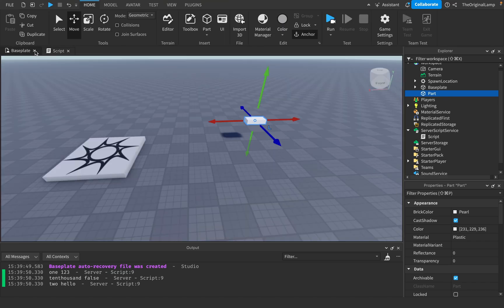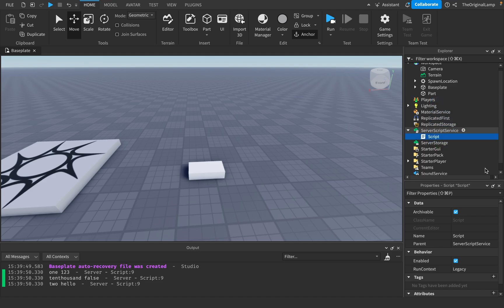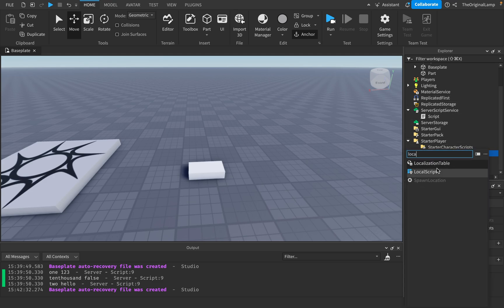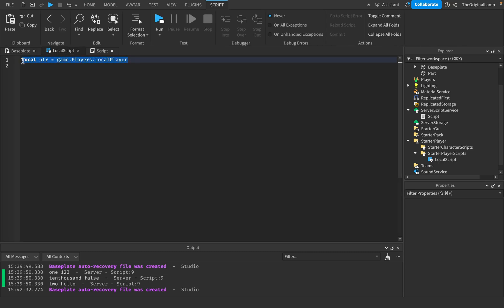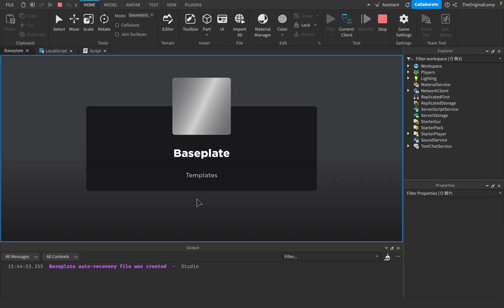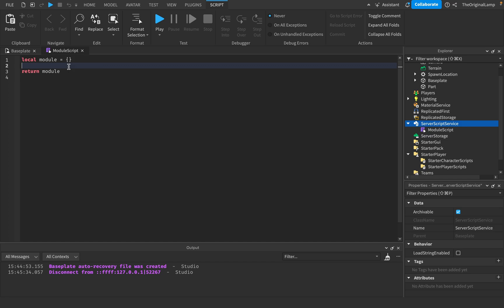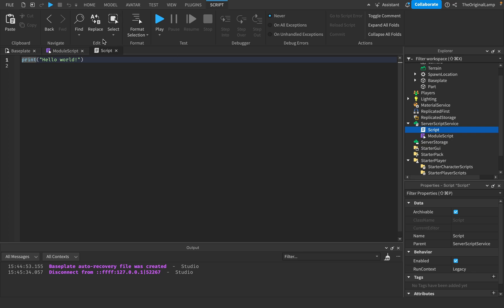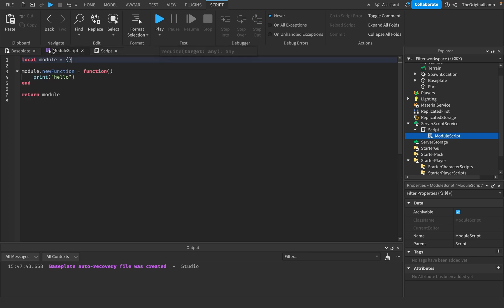Roblox Scripting Beginner Guide - #5